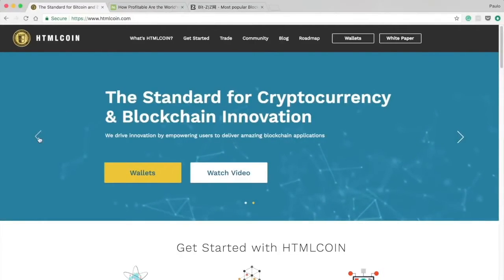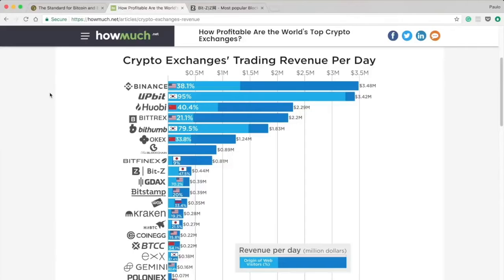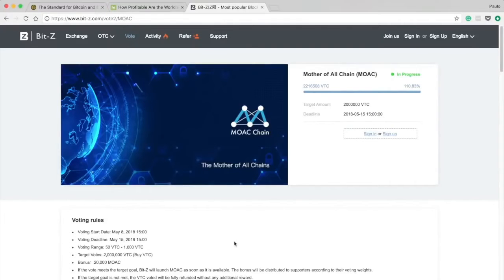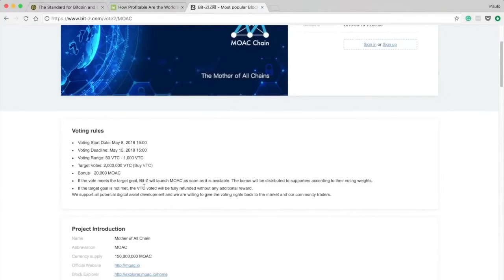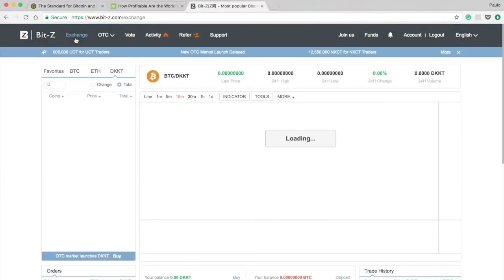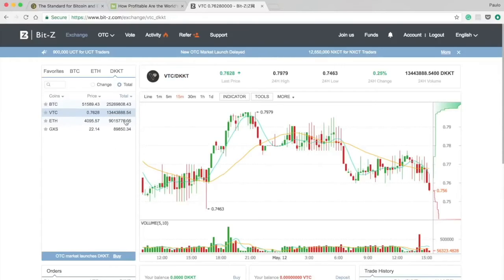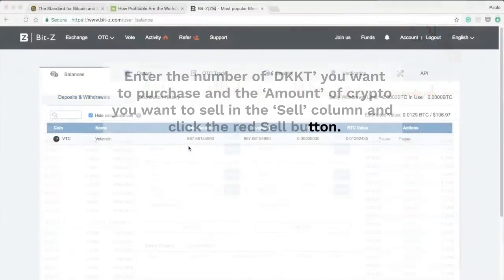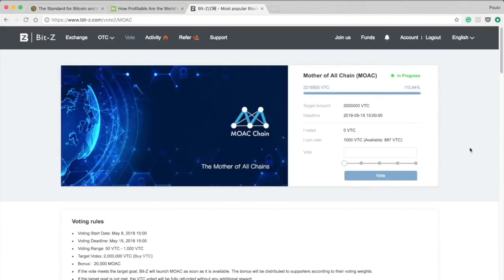Bit-Z Voting Tutorial for Htmlcoin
Bit-Z (top 10 CMC) is preparing to launch a new voting program for the community to vote for their favorite cryptocurrency to get listed.